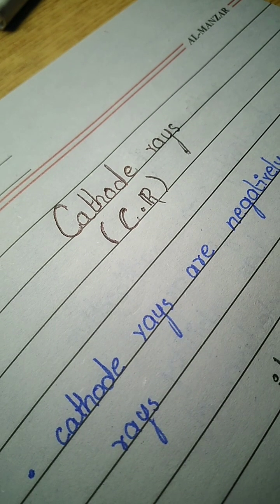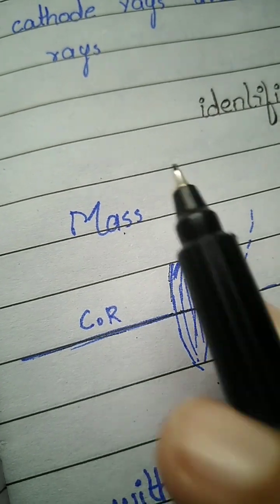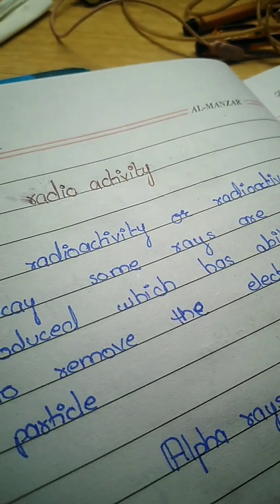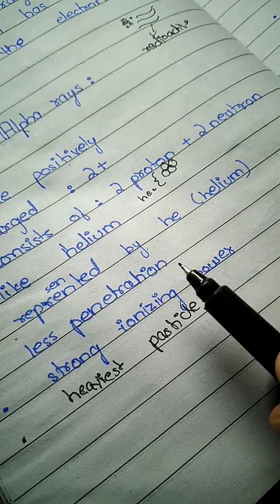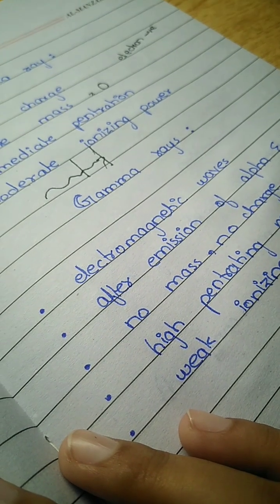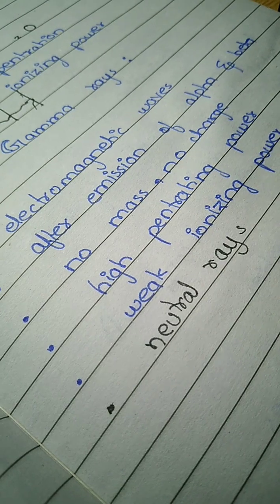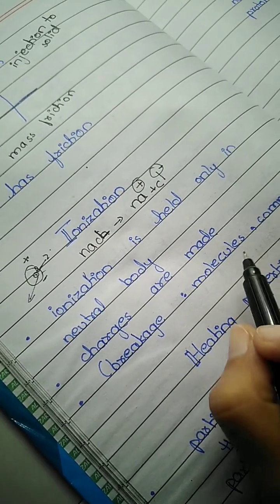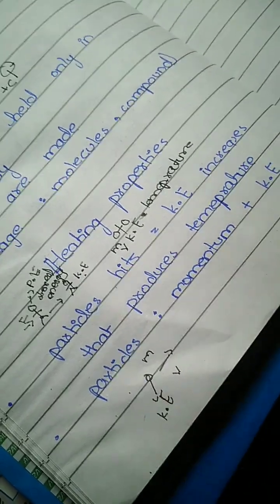cathode rays || it's properties || class 11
And this lecture we going to talk about the cathode and its properties like penitration ionization heating properties temperature and also about the reaction held in the electron proton and neutron